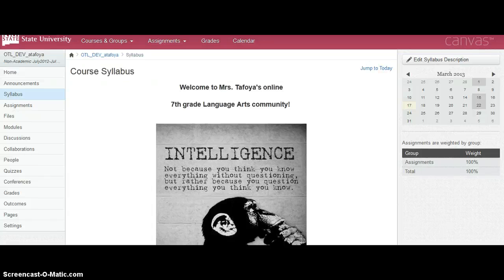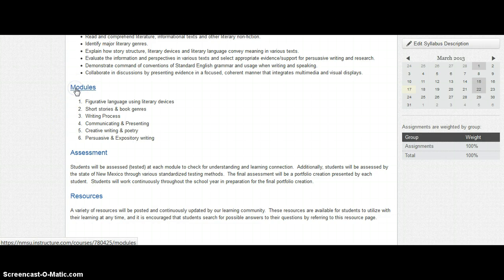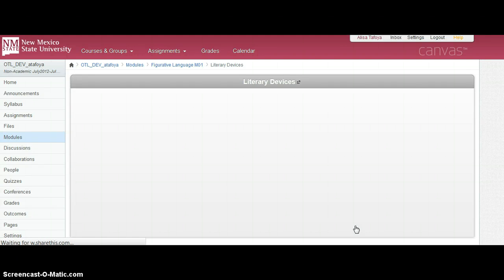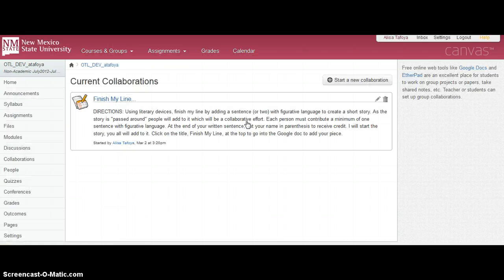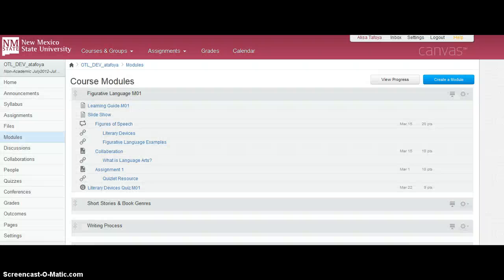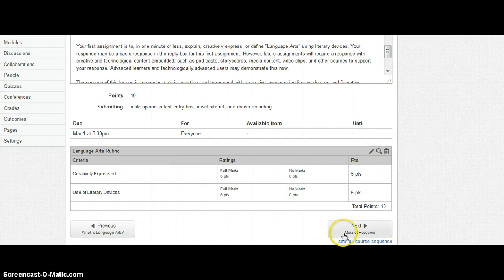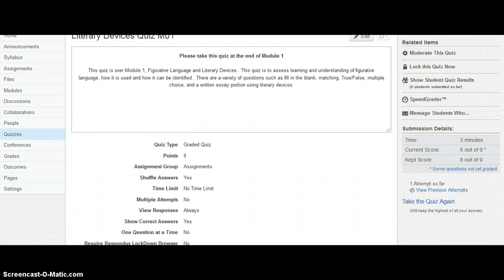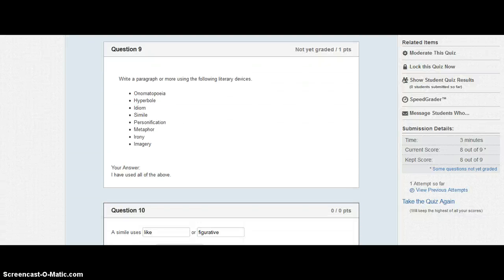LMS Presentation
CEL 580